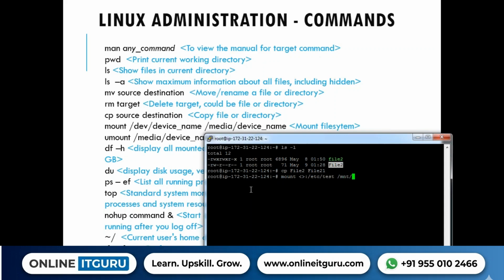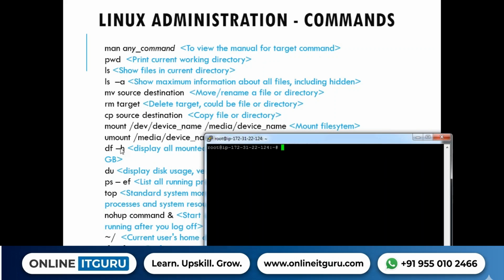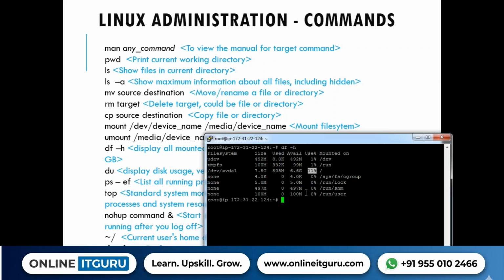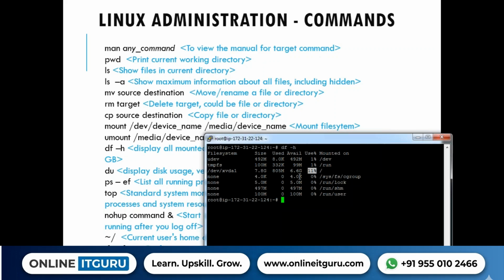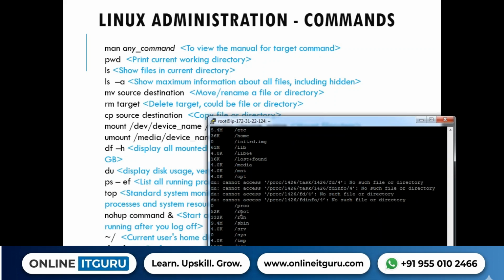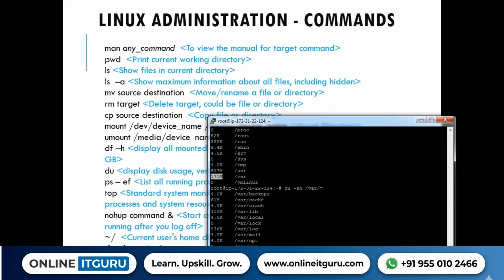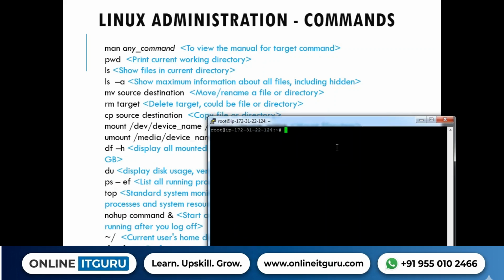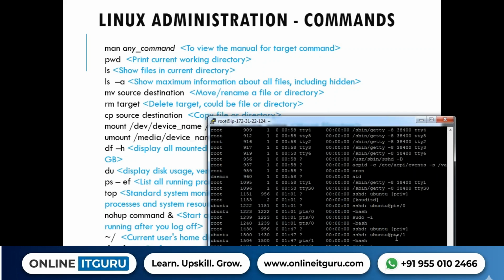DevOps 2026 | Linux System Administration | File Copying | Disc Space | Network Configuration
DevOps Course at ITGuru will provide you the best knowledge on the tools, practices, and instruments that helps to enhance the capacity of applications & admin at high speed with live experts. Learning DevOps Online Course makes you a master in this subject that mainly includes DevOps basics, AWS platform fundamentals, OS, tools, etc. Our DevOps Training Online module will provide you a way to become certified in DevOps Training. So, join hands with ITGuru for accepting new challenges and make the best solutions through the best DevOps Online Course. Learning the best DevOps Online Course basics and other features will make you an expert in DevOps functions and applications to deal with real-time tasks. ITGuru provides the best DevOps Online Training in Hyderabad, where you will come to know how a DevOps tools & instruments help to work in the real world platforms. DevOps Training in Ameerpet will provide you the skills relating to various tools like Puppet, Jenkins, Chef, etc. Learn DevOps Online at ITGuru will help you to get your training easily. Moreover, DevOps Online Training India provides solutions to know about the development of applications using the DevOps platform. DevOps Online Training in India with ITGuru will make you achieve the goal to become certified in DevOps.

🏆 Certifications We Support:
• Tableau Certification
• Salesforce Certifications
• Workday Certification Guidance
• SAP Certifications